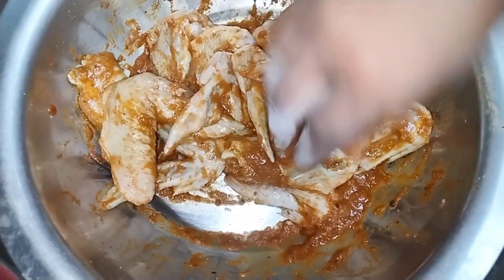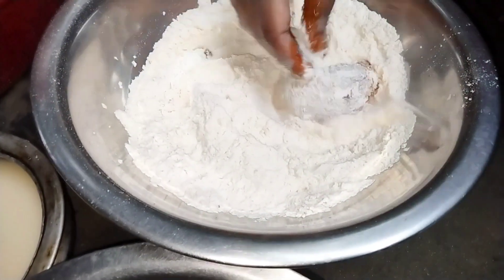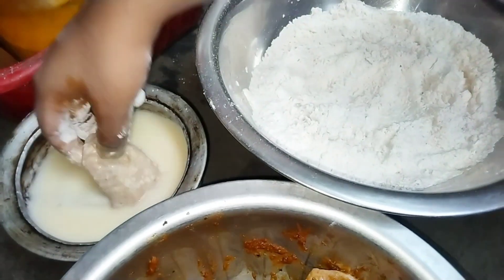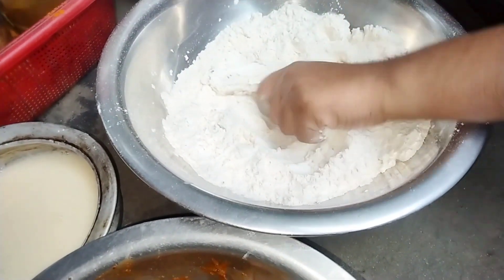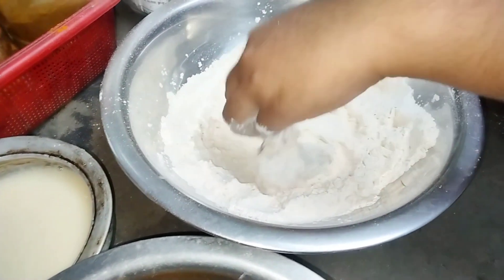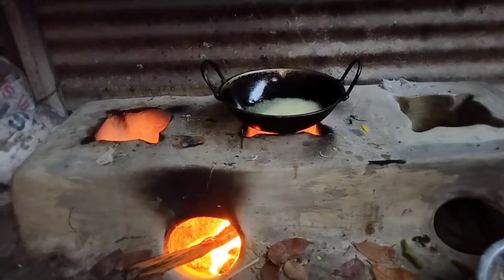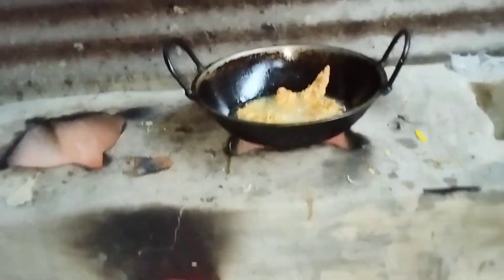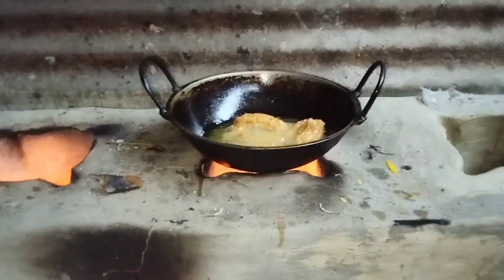গ্রামে গিয়ে আমি কি কি করি।। একবার ট্রাই করলে বার বার খেতে মন চাইবে।। Village Style Chicken।।